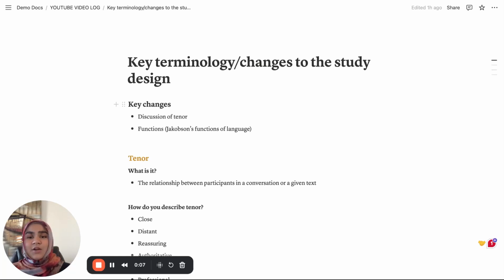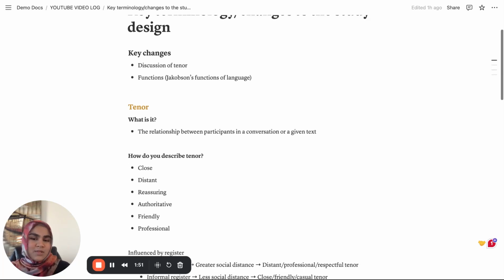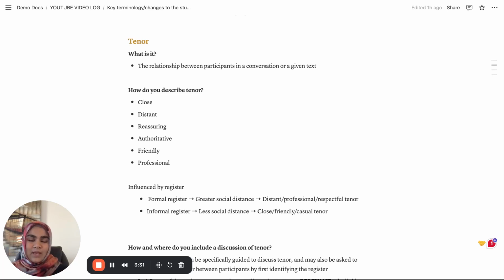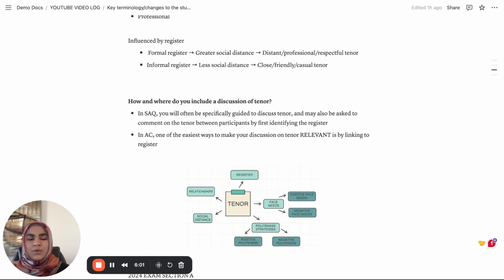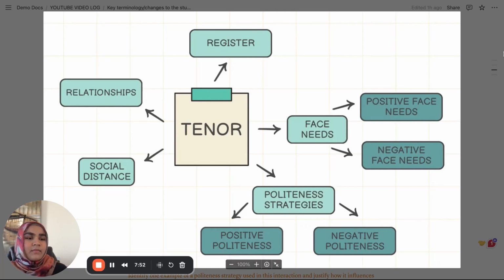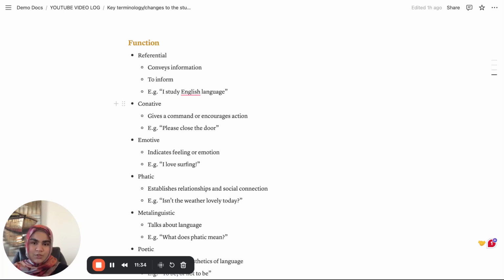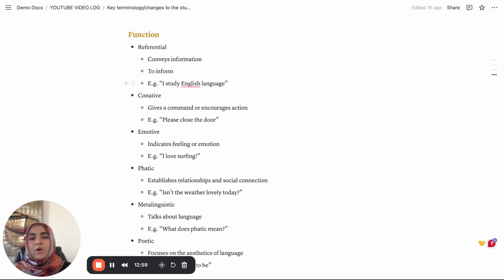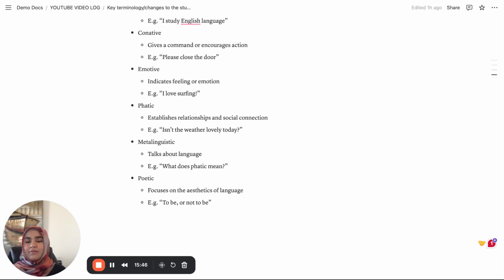KEY CHANGES TO THE 2024 VCE ENGLISH LANGUAGE STUDY DESIGN (TENOR & FUNCTIONS)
In this video, Sarah from the Eng Lang Pro team walks through KEY CHANGES TO THE 2024 VCE ENGLISH LANGUAGE STUDY DESIGN (TENOR & FUNCTIONS)